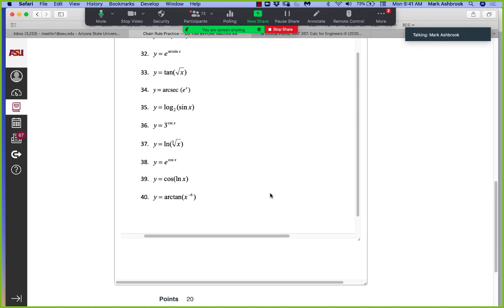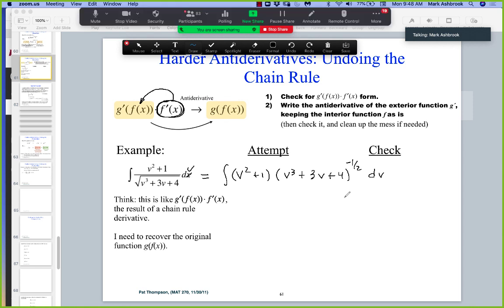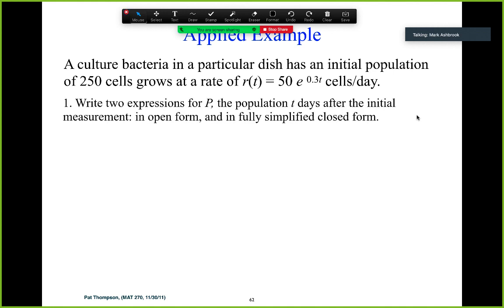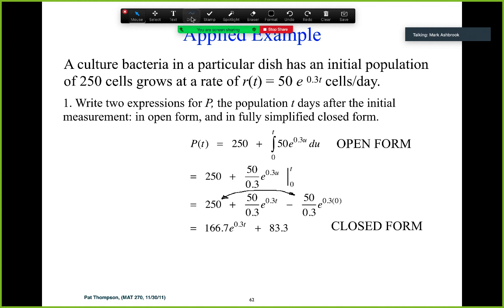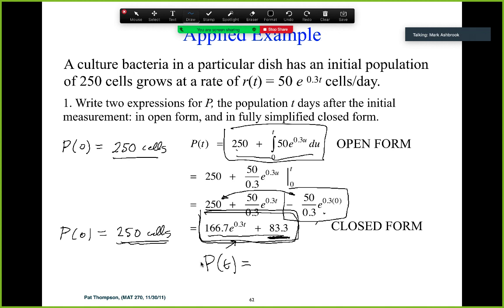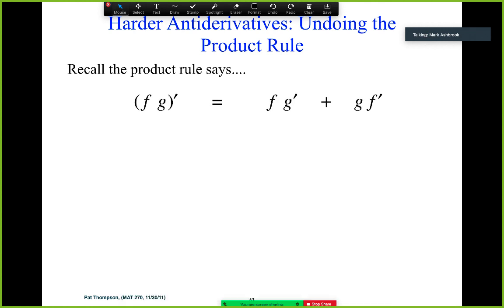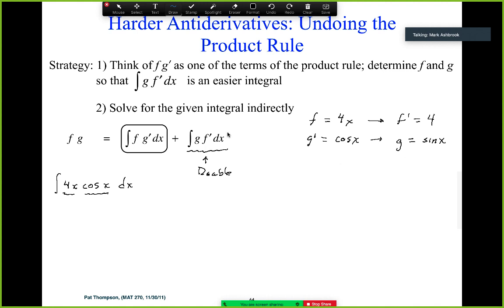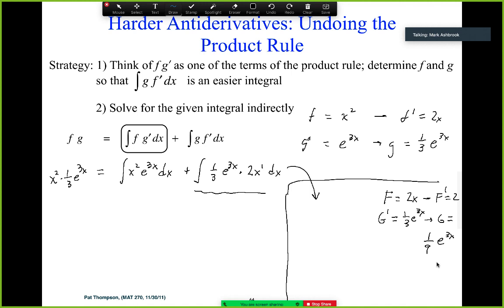MAT 271 Mon Oct 5: Closed Form Total Accum; Undo Product Intro